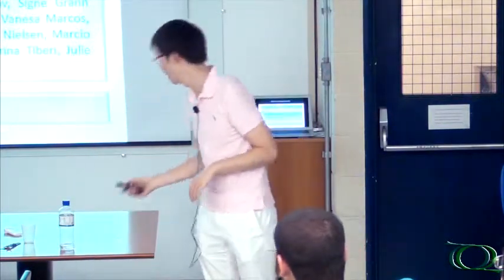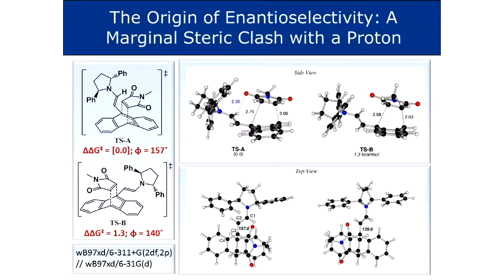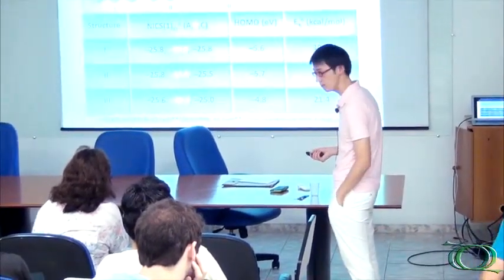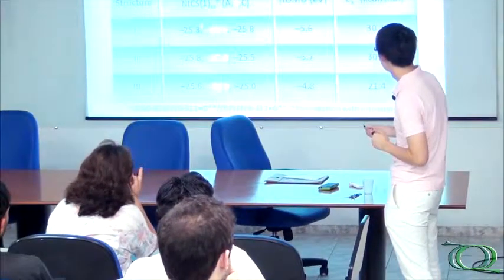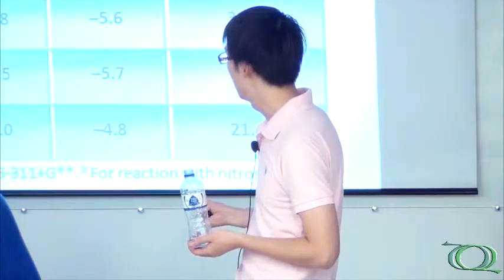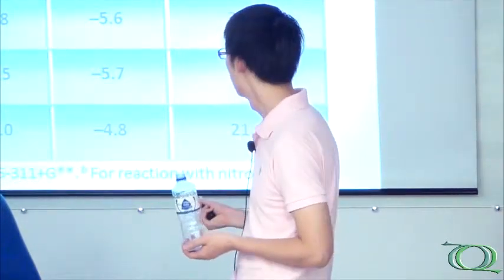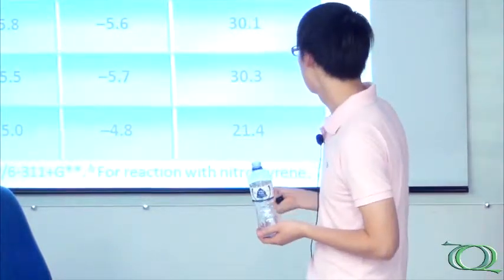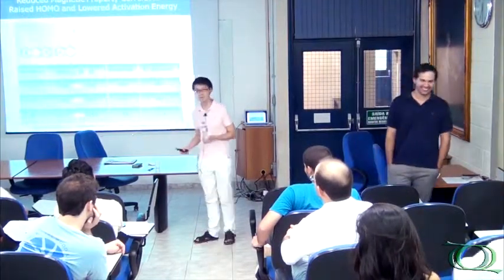Seminário Geral - Strategies and Applications of Asymmetric Aminocatalysis - Pt.6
Última parte da palestra "Strategies and Applications of Asymmetric Aminocatalysis" do Prof. Dr. Hao Jiang (Aarhus Universitet/DEN).